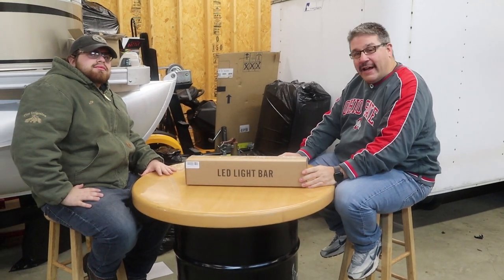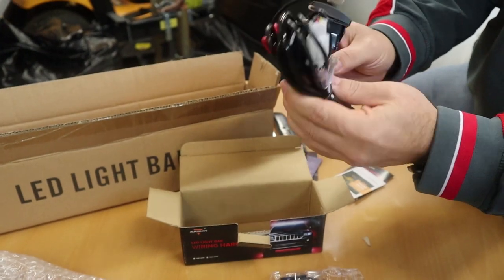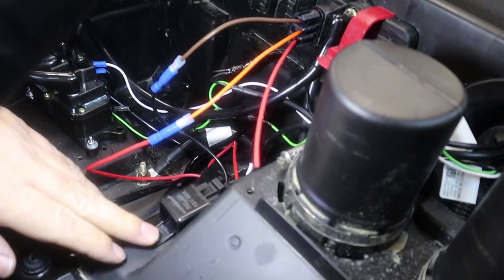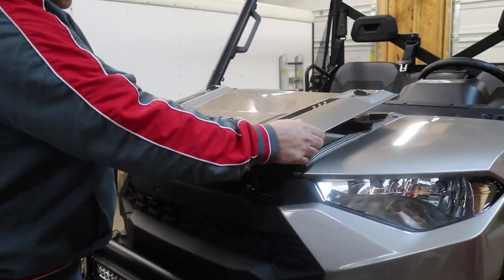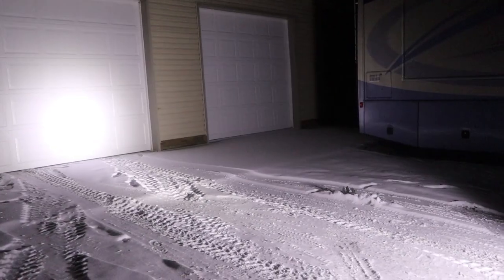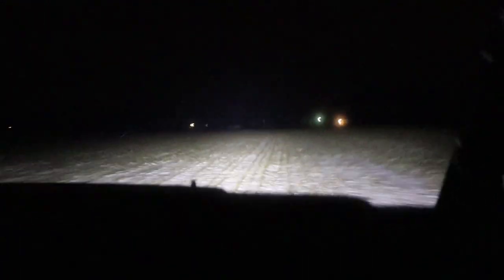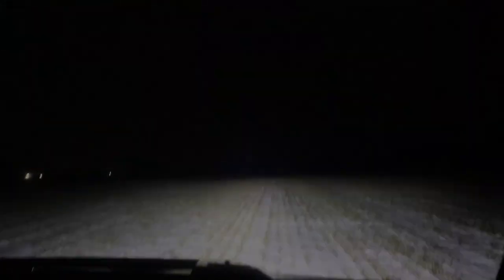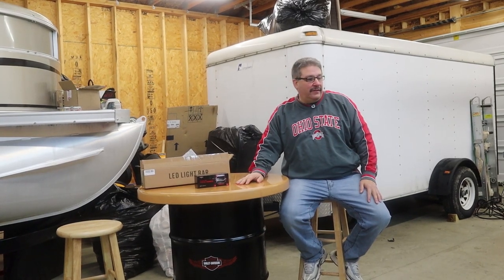2018 POLARIS RANGER XP 1000 LED LIGHT BAR INSTALL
This video shows you how to install a 18 inch LED light bar on a 2018 Polaris Ranger 1000 XP. This a educational video on installing a wiring harness and LED light bar on a Polaris Ranger XP 1000. Yitamotor LED light bar install on a Ranger 1000.